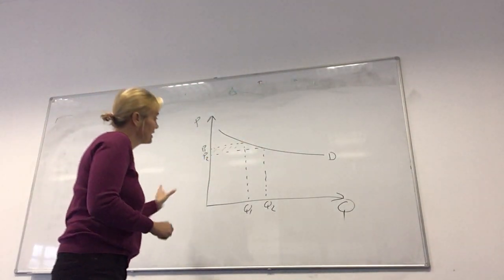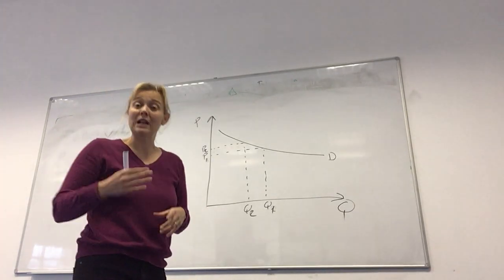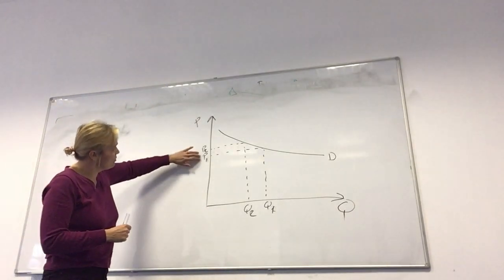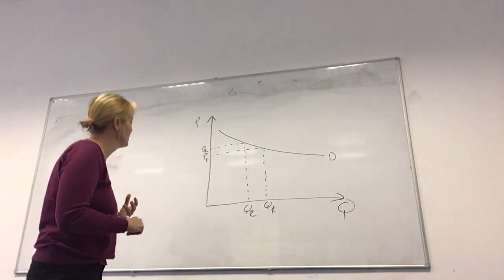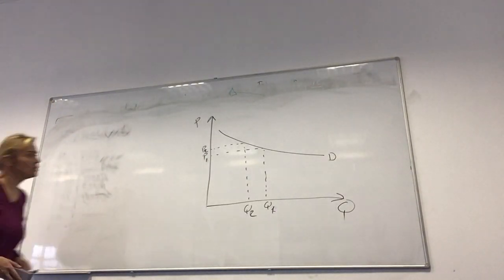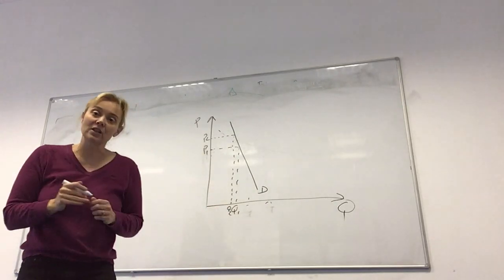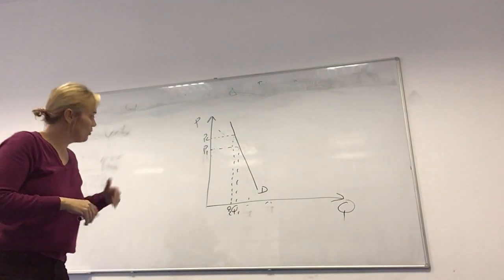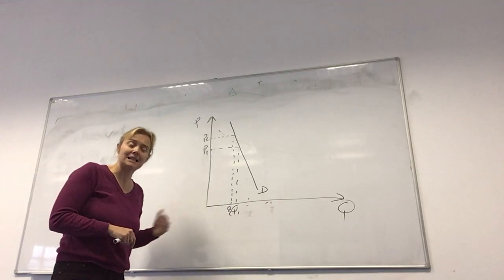Introduction to price elasticity of demand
An introduction to price elasticity of demand for GCSE and A level Economics and Business Studies

Dr. Charlotte Meierdirk